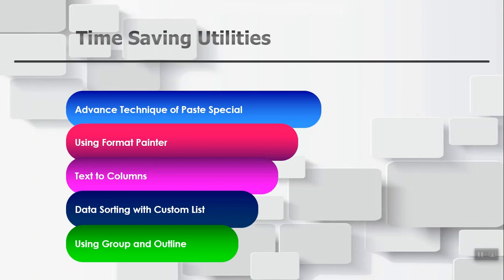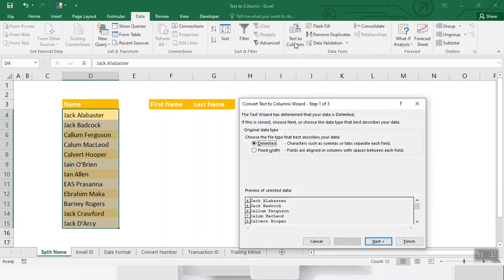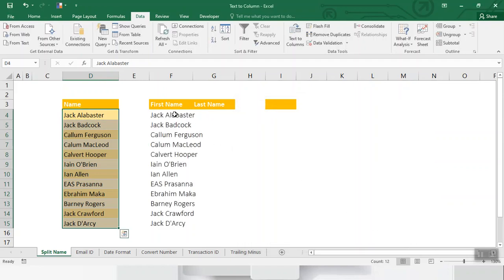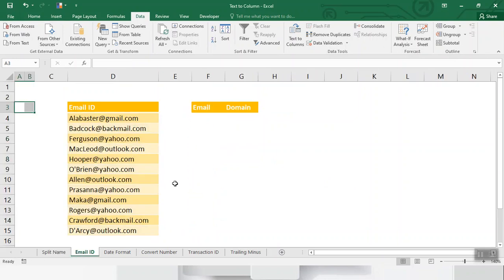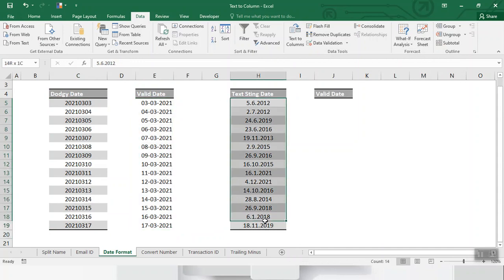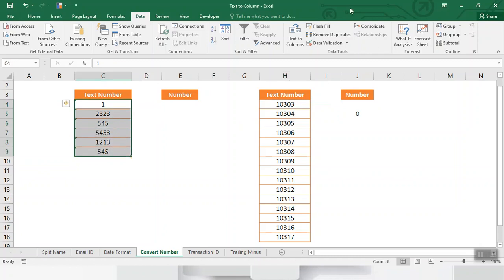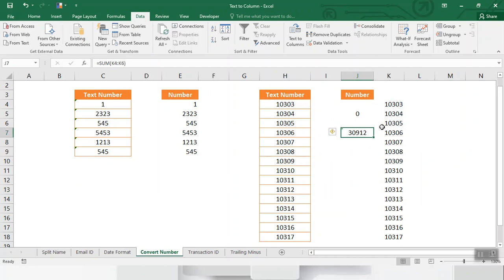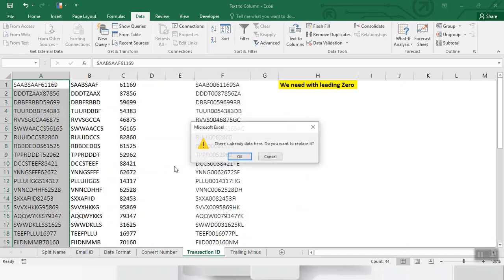Time Saving Utilities - Text to Column become an Expert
The shortcut key to open Text to Columns is Alt +D+E.

In this video, we will learn how to use Time Saving Utilities in Excel
we will learn about Text to Columns in Excel which is often used to Split Cell Values into Multiple Columns.

What is covered in this Text to Column:
1. Split Names into the First Name and Last Name
2. Split Email Ids into Username and Domain Name
3. Convert Invalid Date Formats into Valid Date Formats
4. Convert Text to Numbers
5. Extract First five Characters of a String
6. Extract First five Characters of a String with leading zero
7. Convert Numbers with Trailing Minus Sign to negative numbers

This is free of cost Advanced Excel Training!
I will also teach you Advance Array in Excel, Simple VBA to Advanced, and more!
We hope you learn more!

I just uploaded a video that will help you learn Advanced Excel, kindly go and watch all the videos till the end.